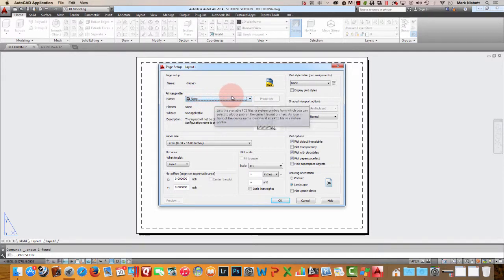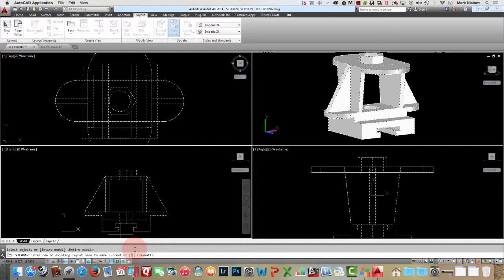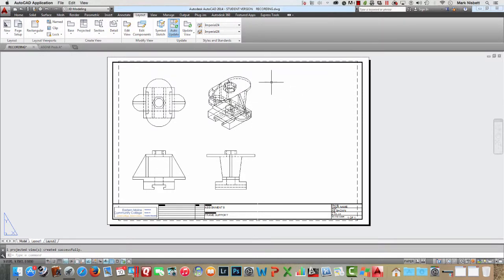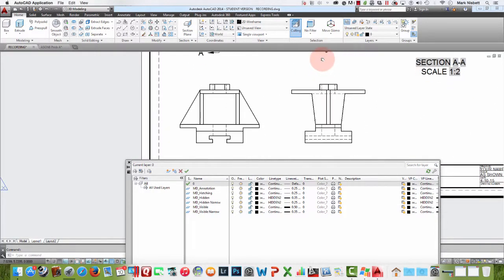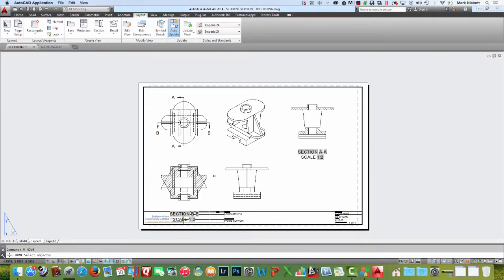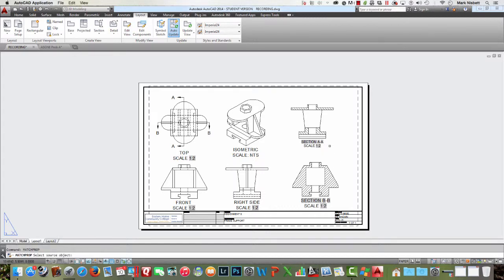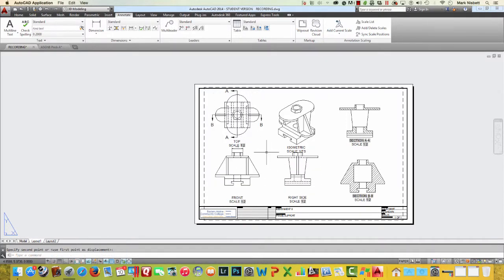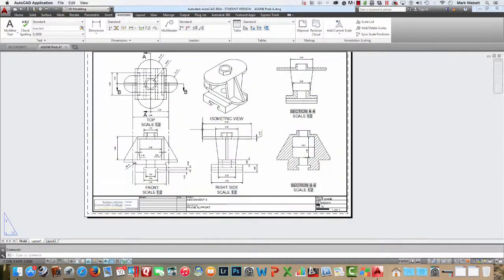AutoCAD Assignment 9 Part II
Continuation of Assignment 9, This part will focus on creating the drawings for the model